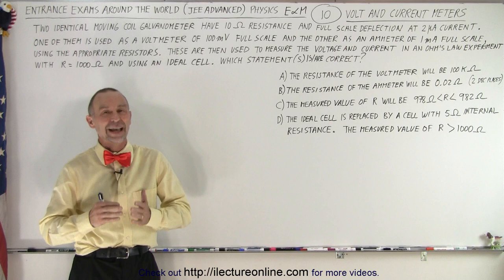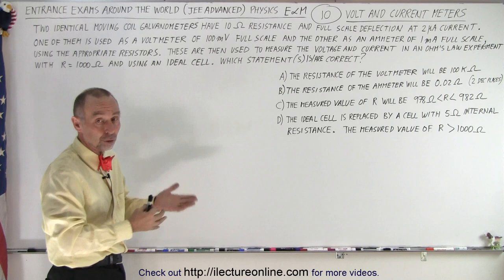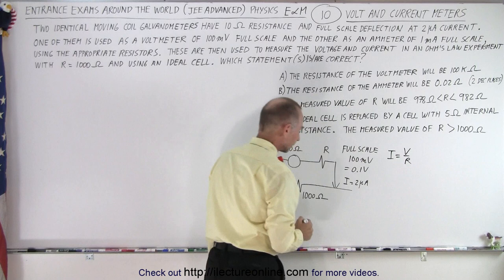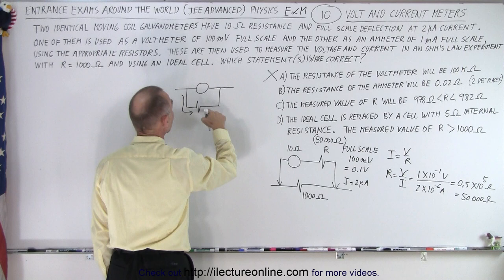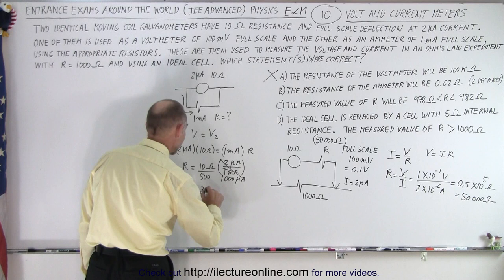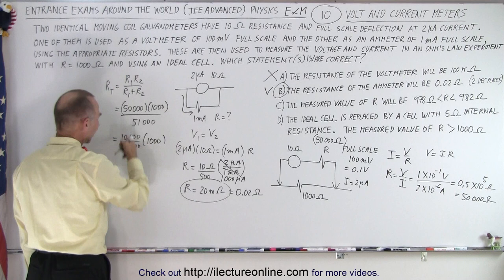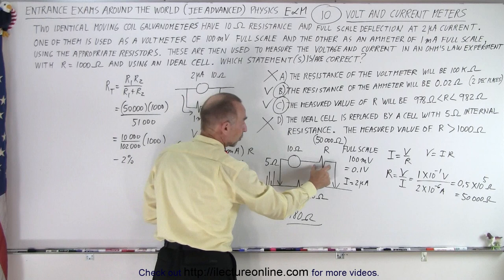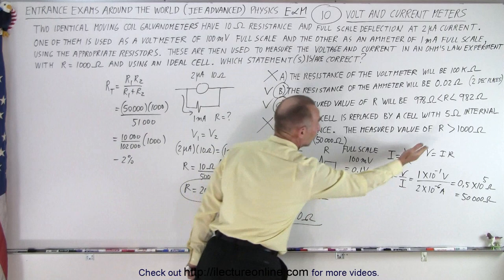JEE Advanced Physics 2019 Paper 1 #12 (#10) Volts and Current Meters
Two identical moving coil galvanometer have 10ohm resistance and full-scale deflection at 2uA current. One of them is used as a voltmeter of 100mV full scale and the other as an ammeter of 1mA full scale, using the appropriate resistors. These are then used to measure the voltage and current in an Ohm’s Law experiment with r-1000ohms and using an ideal cell. Which statement(s) is/are correct?